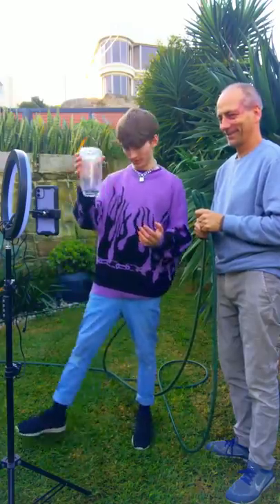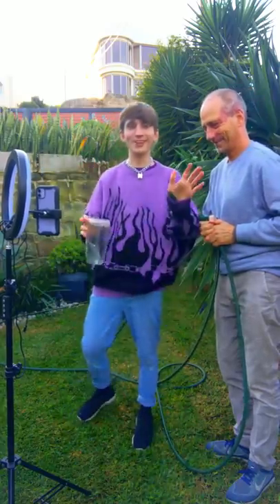MAGIC APPEARING WATER TUTORIAL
QUICK!!